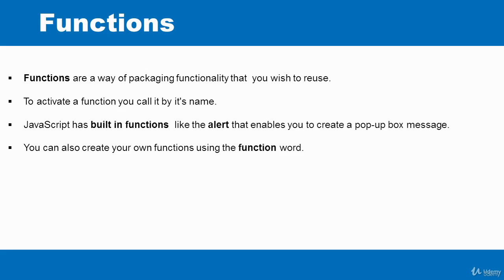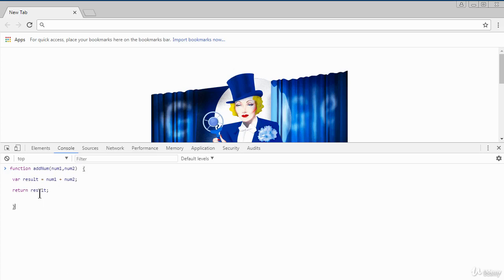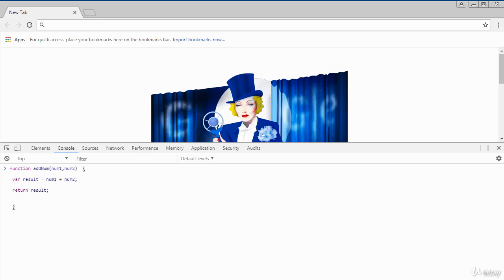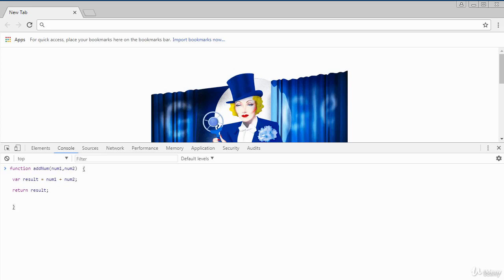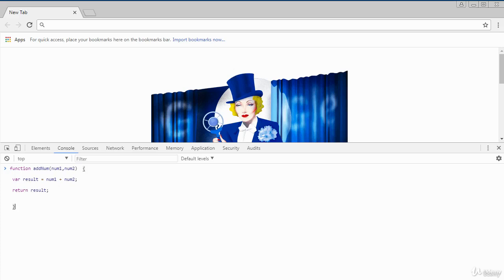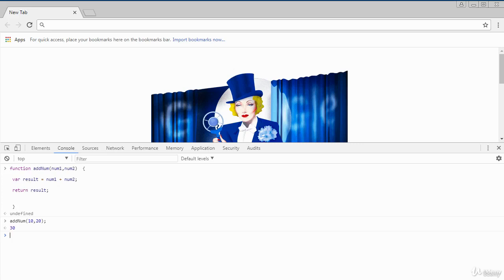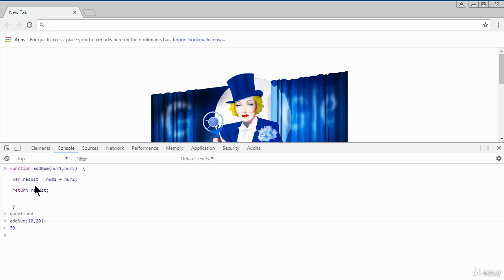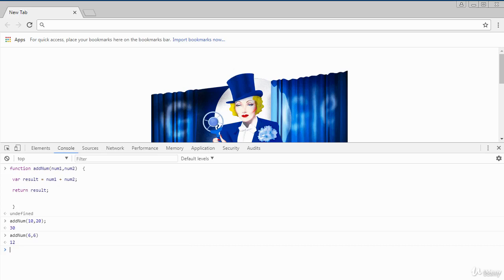#19 Functions, Javascript For Beginners